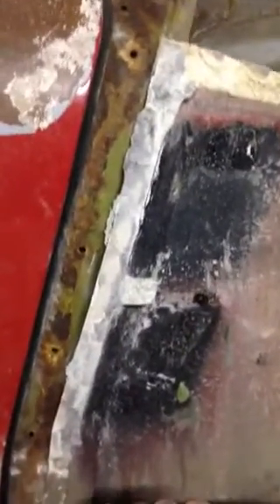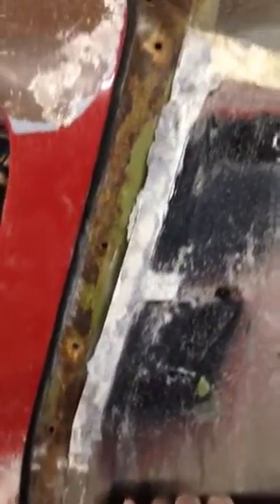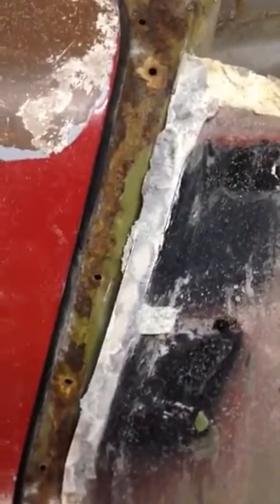Roof removal 8